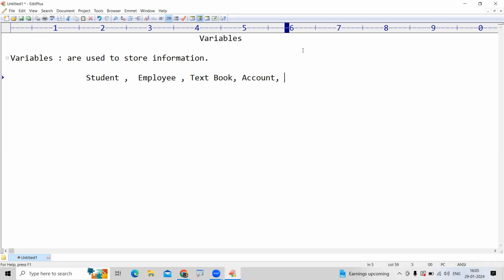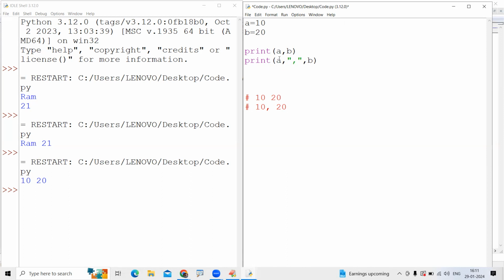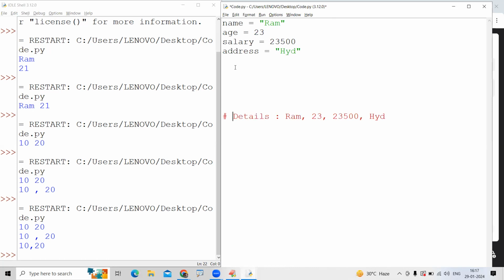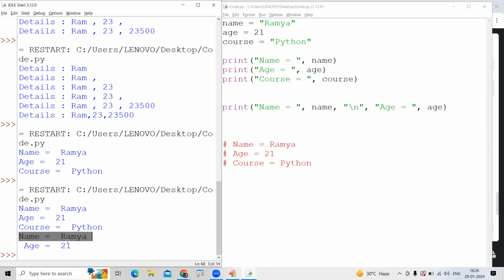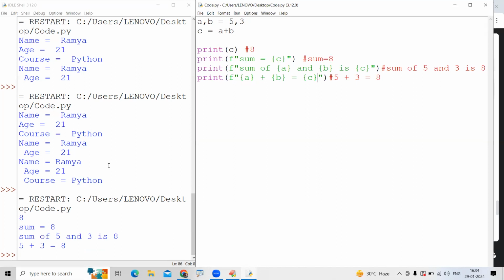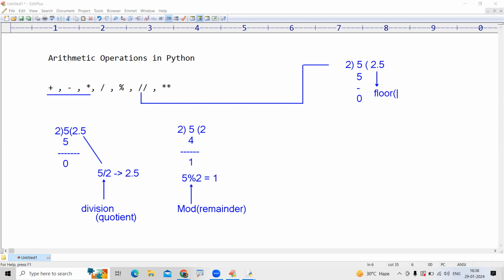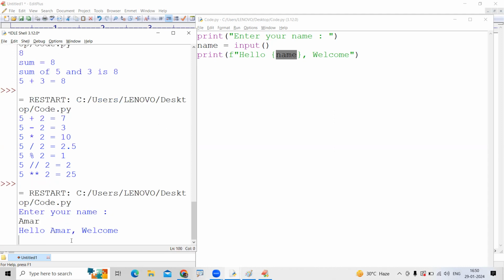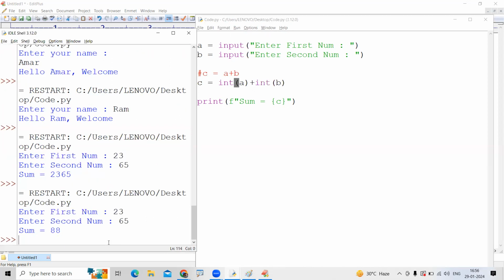Python Demo part-3 | career demo by Acharya |Acharya Coding School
🐍 Python Full Stack Developer Demo Class | Acharya Coding School
PART 3

Welcome to the Python Full Stack Developer Demo by Acharya Coding School, your gateway to becoming a job-ready software developer in 2025!

In this demo, you’ll explore the complete roadmap to mastering full stack development using Python, Django, HTML, CSS, JavaScript, and SQL. Our expert-led training will guide you from the basics of programming to building real-world web applications with backend and frontend technologies.

Whether you're a beginner or switching careers, this course is designed to provide hands-on coding experience, project-based learning, and 100% placement support.

🔧 What You'll Learn in the Full Course:
* Python Programming (Core + Advanced)
* Web Development with Django Framework
* Frontend: HTML5, CSS3, JavaScript, Bootstrap
* Database Integration with SQL
* Building & Hosting Full Stack Projects
* Resume Building, Mock Interviews, and Placement Assistance

📍 Join the Program:
🎓 Mode: Online + Offline (Hyderabad)
📍 Location: #101 ,1st Floor Annapurna Block, Ameerpet, Hyderabad ]